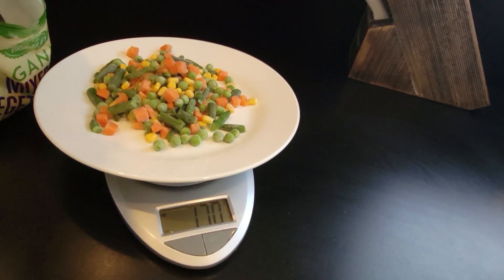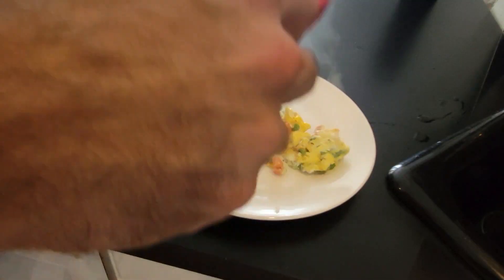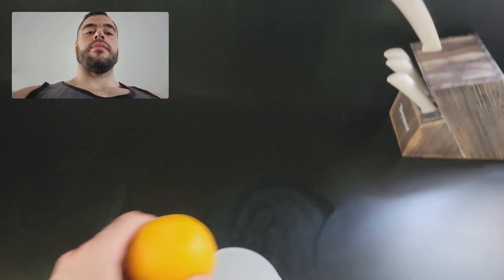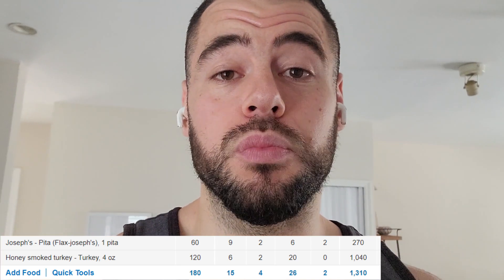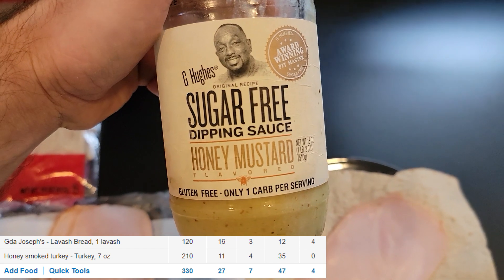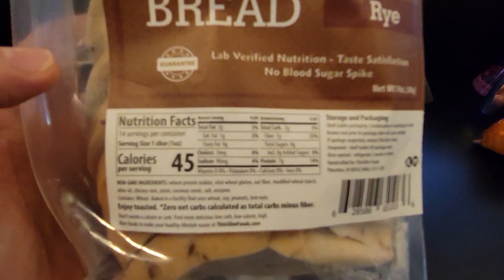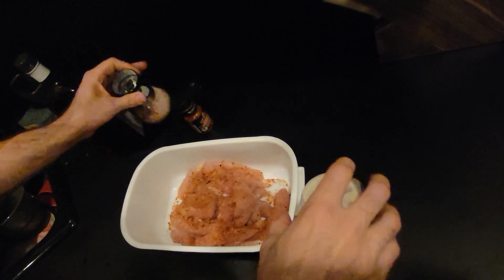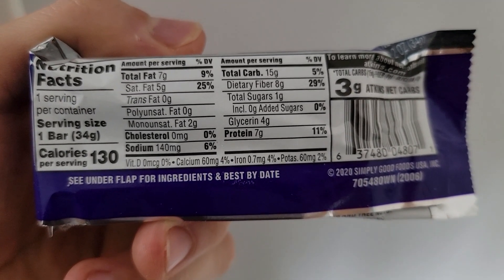Full Day Of Eating ( 100 + pounds lost )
Watch my full day of eating where I show you exactly what to eat  when losing weight and gaining muscle throughout the day. I've lost well over 100 pounds (135 to be exact), and these are some of the staples in my nutrition.

I'm currently on a 20lbs weight loss journey in preparation for vacation, and in this video I'll be sharing with you what I eat in an entire day in order to get there.

If you enjoyed this video, let me know down in the comments below, and if there's anything else you'd like to see me cover!